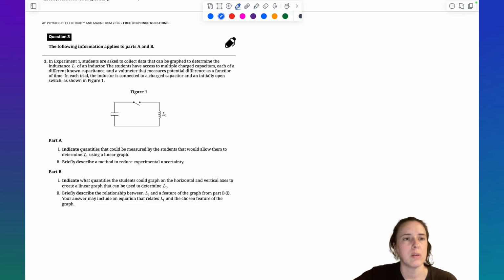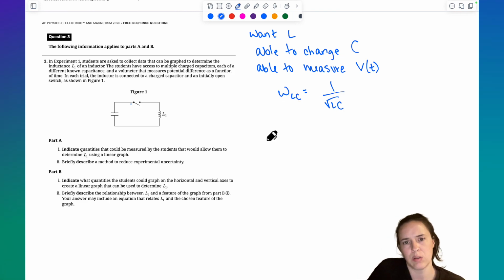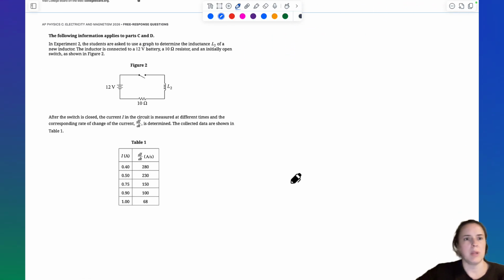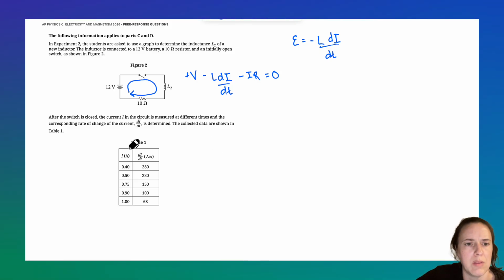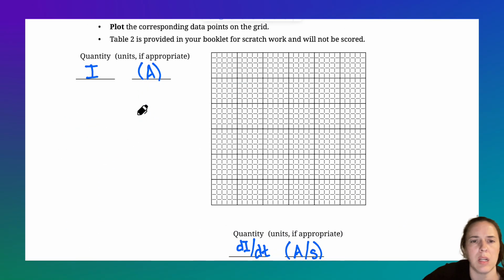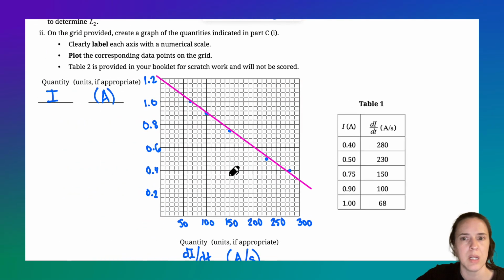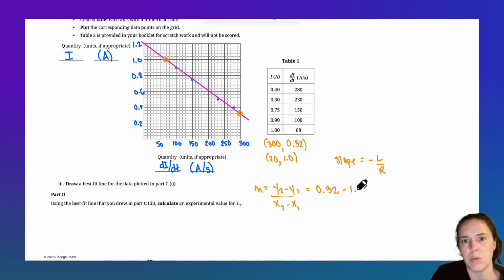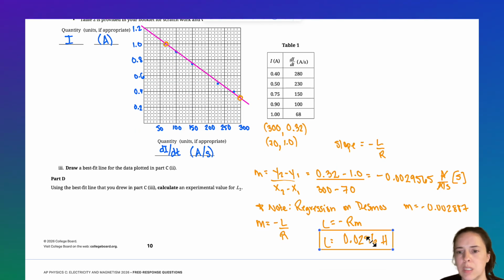2026 AP Physics C Electricity and Magnetism FRQ 3 Form J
🚨 AP Physics C: E&M 2026 FRQ #3 (Form J) Walkthrough 🚨

Let’s work through Free Response Question #3 from the 2026 AP Physics C: Electricity & Magnetism exam (Form J) step-by-step.

This question focused on LC circuits and LR circuits — so if your brain started mixing together oscillations, inductors, magnetic fields, exponential behavior, and circuit rules into one giant electrical soup… honestly fair.

In this video, we carefully go through:
⚡ LC circuit behavior
⚡ energy transfer between capacitors and inductors
⚡ oscillations and circuit reasoning
⚡ LR circuit analysis
⚡ current behavior over time
⚡ setting up the physics + equations correctly
⚡ the complete walkthrough from beginning to end

This is NOT a score prediction video, and we’re not trying to guess where points were earned or lost before the AP Reading happens. We’re simply walking carefully through the question so you can learn from the problem while the exam is still fresh.

Whether you’re reviewing after the exam, preparing for future AP Physics C FRQs, or self-studying E&M, hopefully this helps make circuit analysis feel slightly less horrifying.

📚 More AP Physics C: E&M help coming soon:
• FRQ walkthroughs
• LC and LR circuit tutorials
• AP Physics C exam prep
• Circuit analysis strategies
• Electromagnetism review
• Self-study support for homeschoolers + independent learners

⏱️ Timestamps:
0:00 Intro
0:23 Part A: What are you going to measure, and what are you going to change?
4:26 Part B: What will you graph to get a linear graph that will tell you L?
5:37 Part C: Now we have an LR circuit, here's some data about I and dI/dt. Linearize it. We do physics about it, and also Desmos brute force guessing.
14:12 Part D: Use your slope to find L